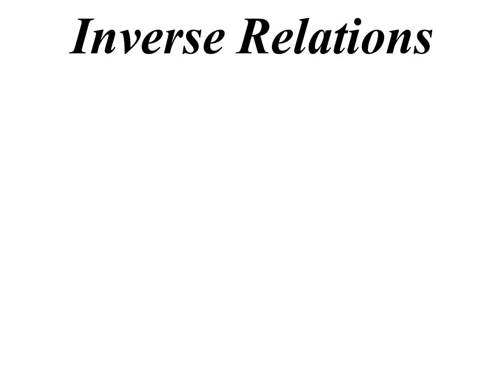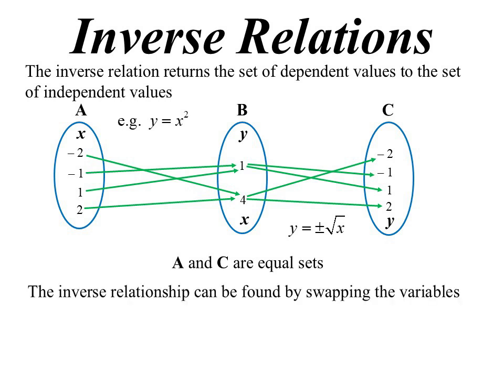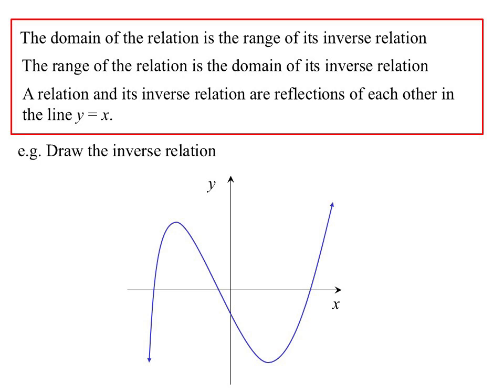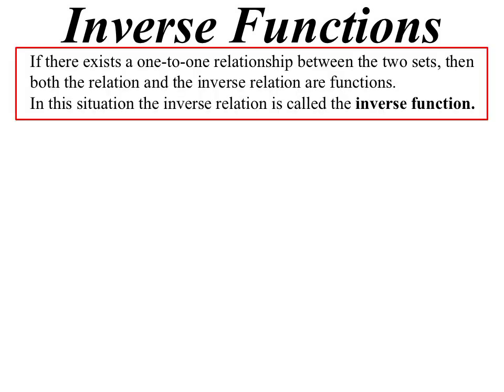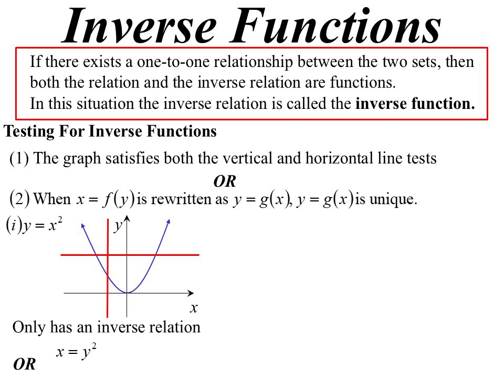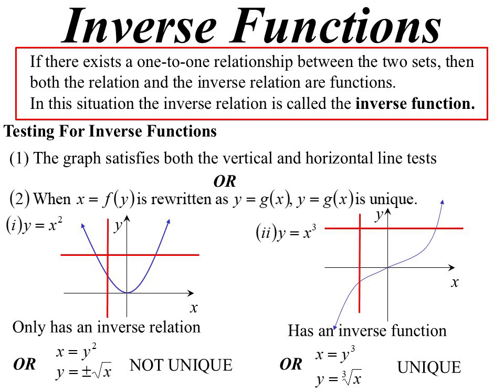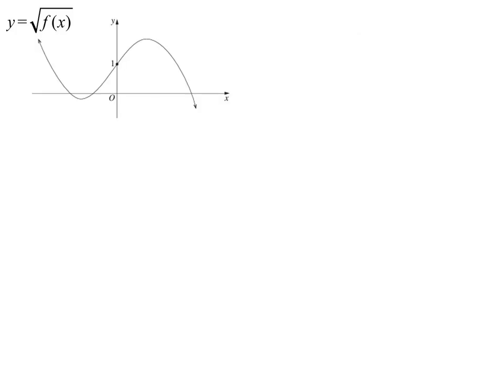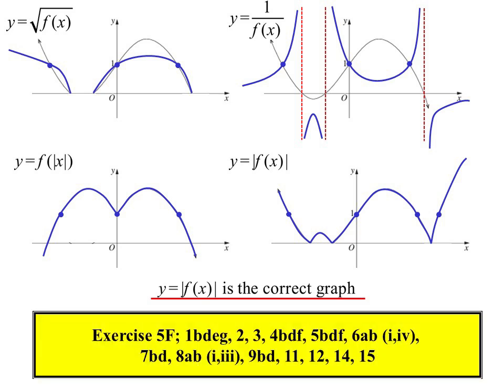11X1 T06 06 inverse relations 2025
Returning the set of dependent variables back to the set of independent variables that they cam from. by applying the inverse relation